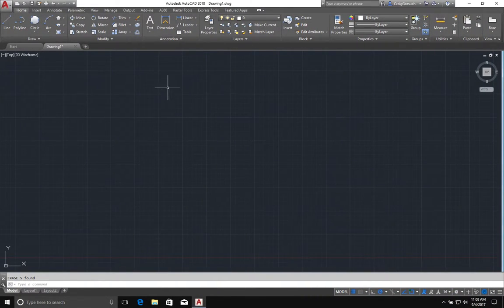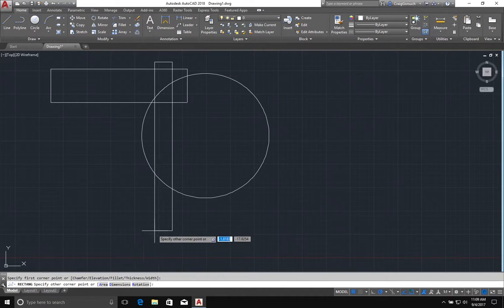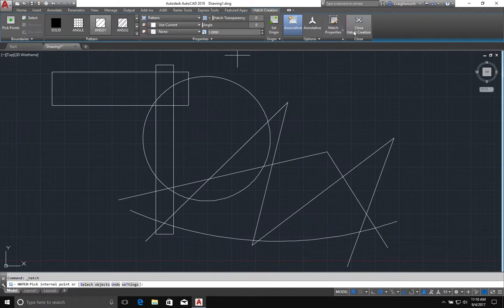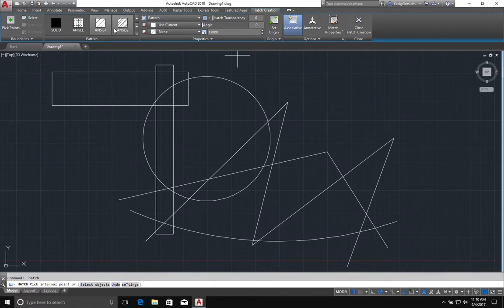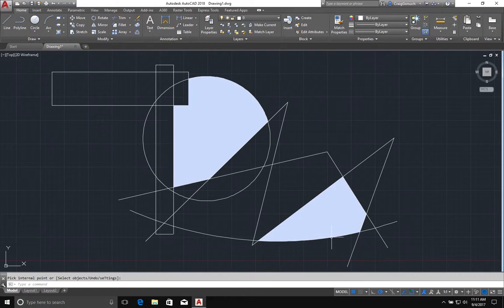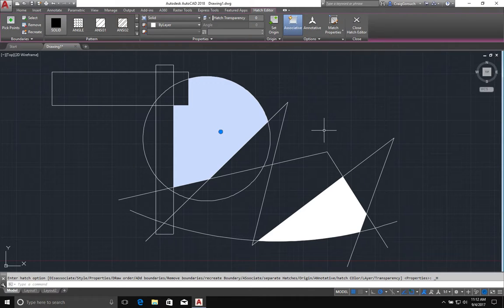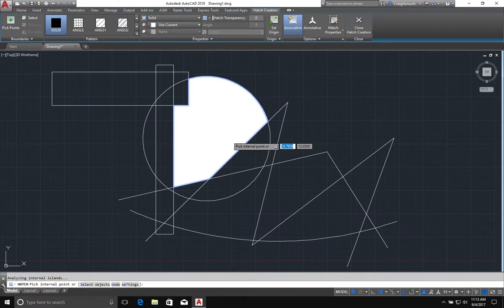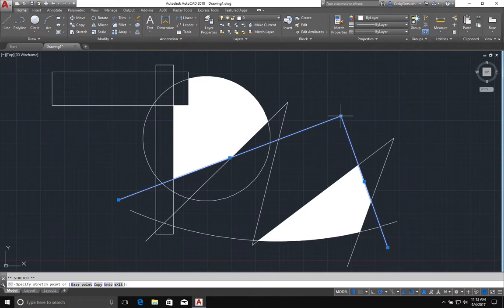1-6a Hatch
HATCH command